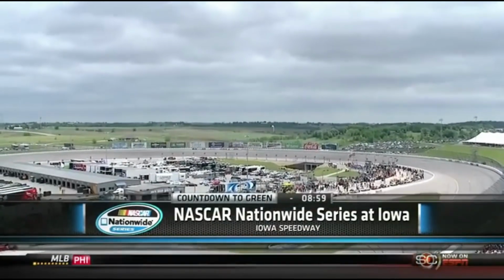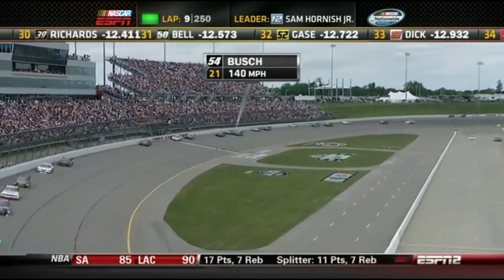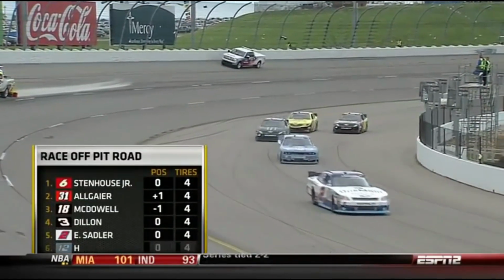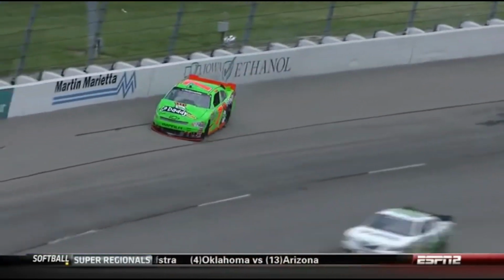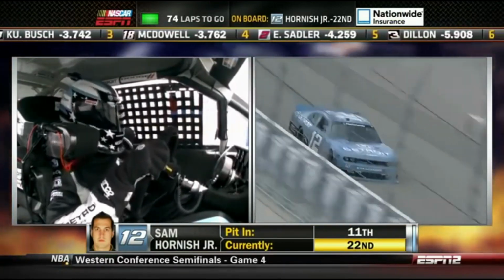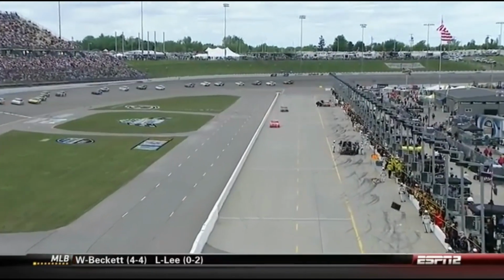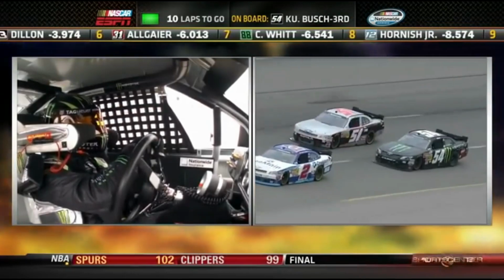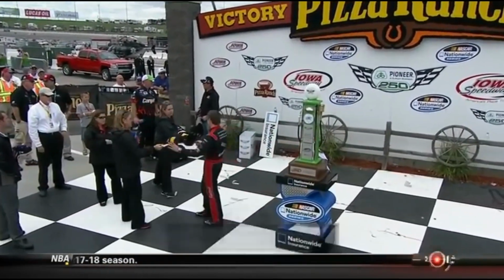2012 Pioneer Hi Bred 250